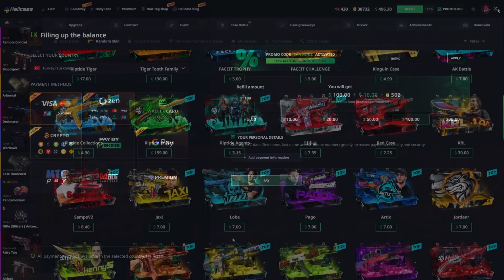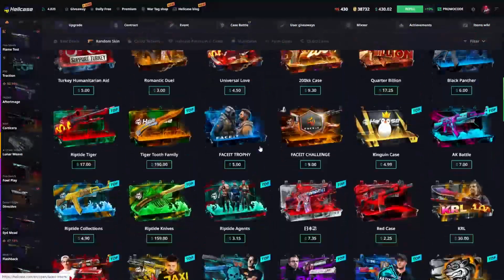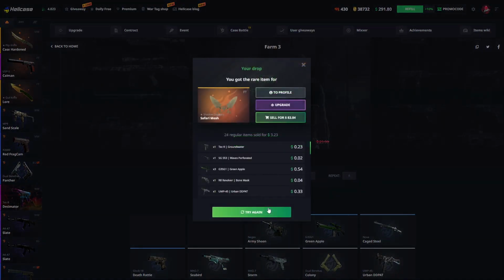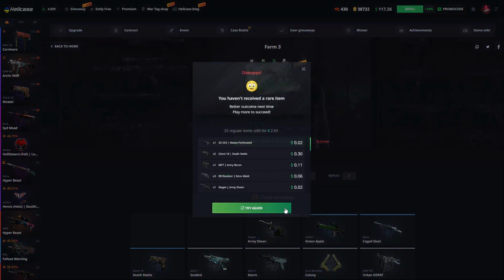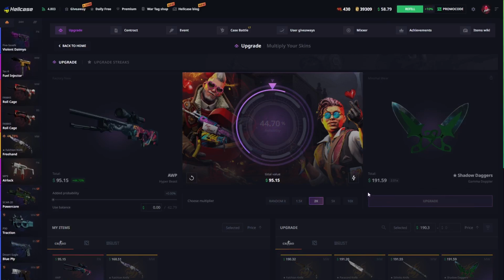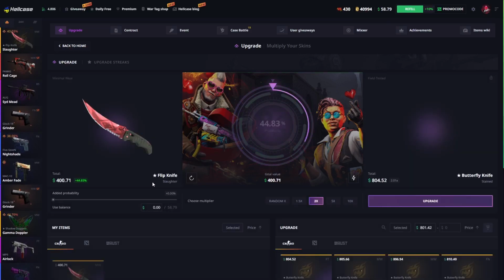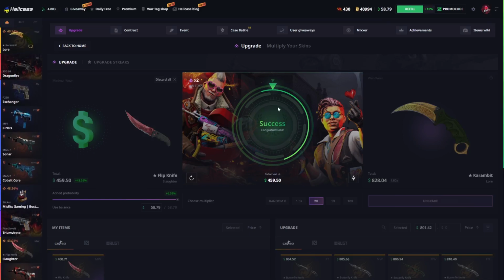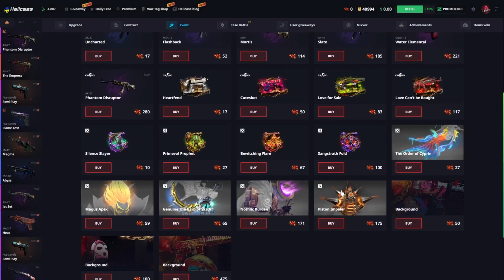Upgrading To A $800 KARAMBIT LORE! (Hellcase)